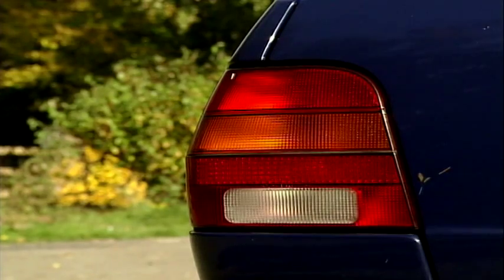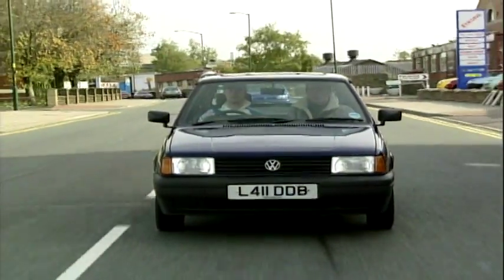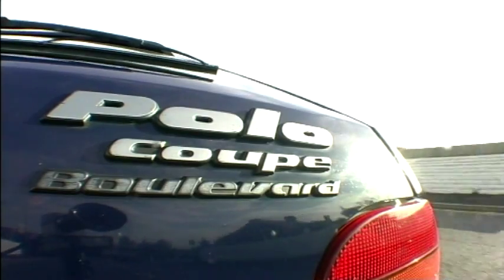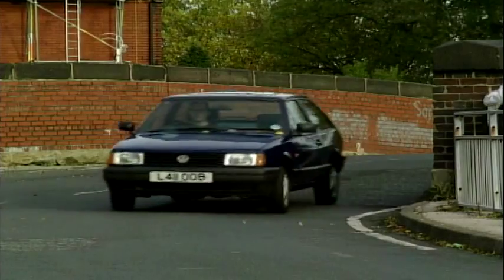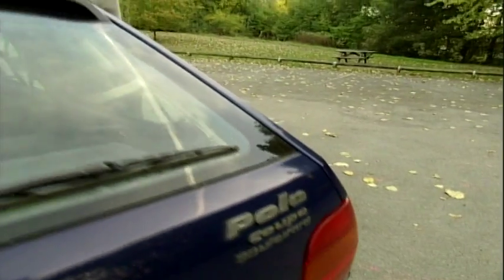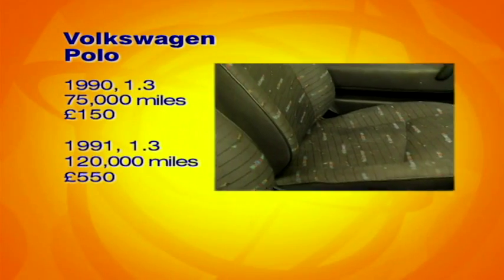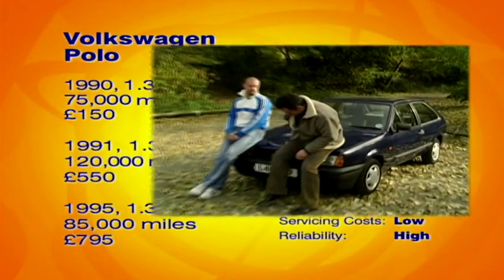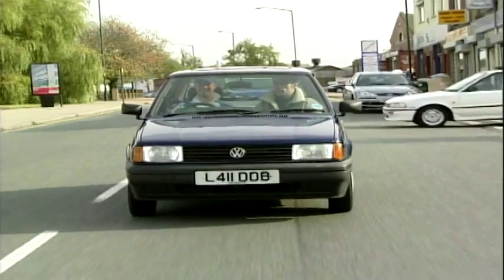Volkswagen Polo Mk2 - Test Drive & Review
Jon Slattery helps Andy decide whether a VW Polo Mk2 Facelift is the right car for him. Slattery will be going through some of the Polo's main features, as well as seeing what Andy thinks about the car's performance, practicality and style. This particular Polo has a 1.0 litre engine that does an impressive 50 miles to the gallon.